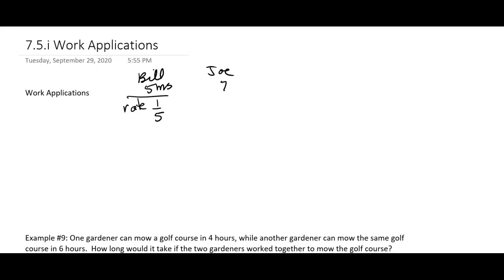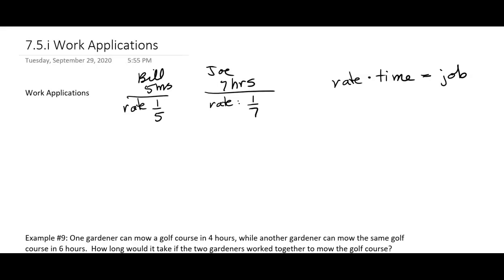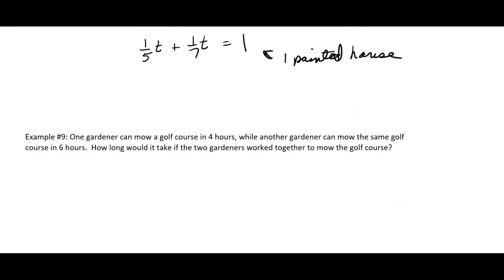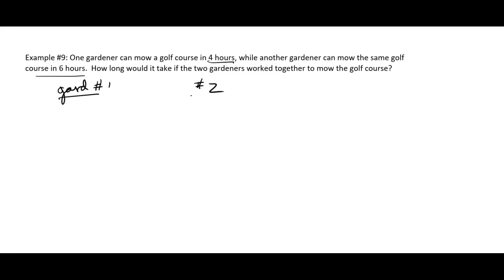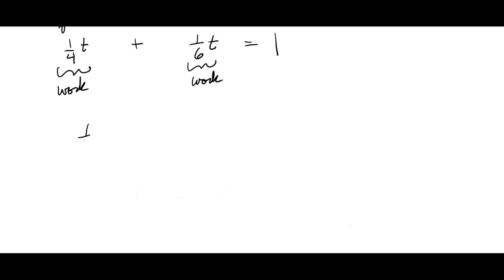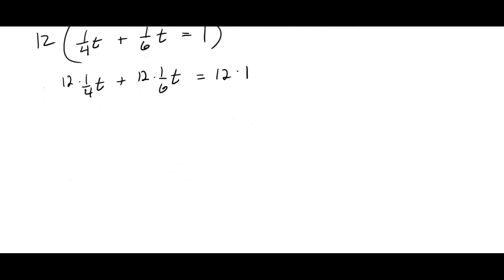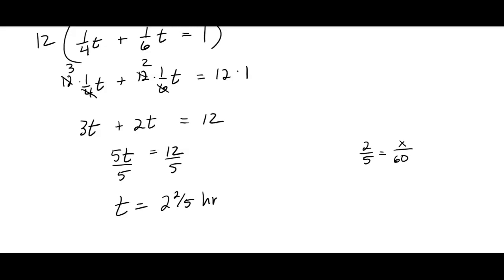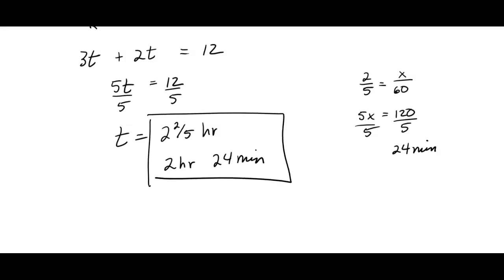7.5.i Work Applications